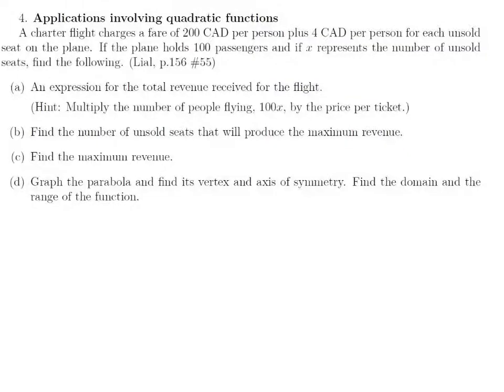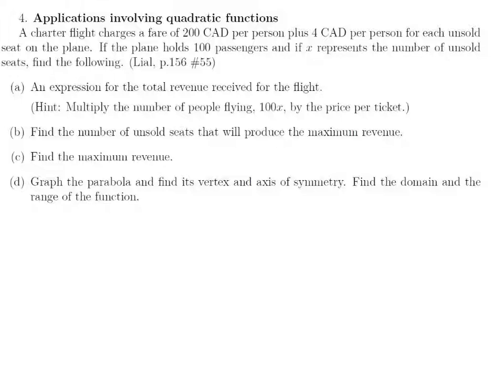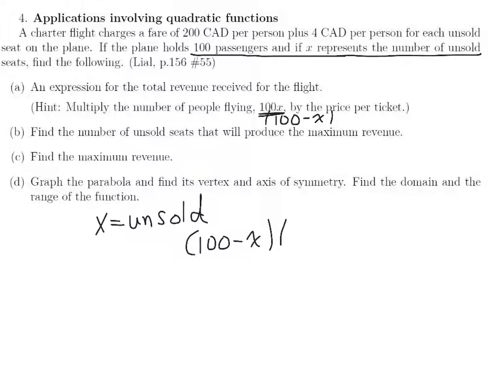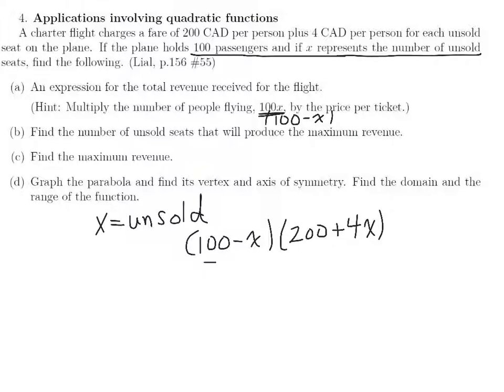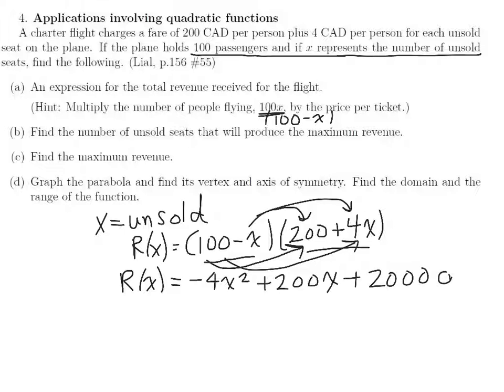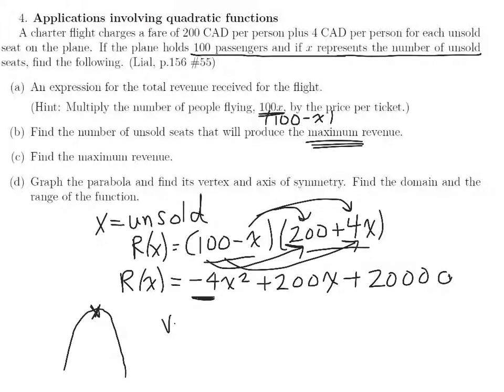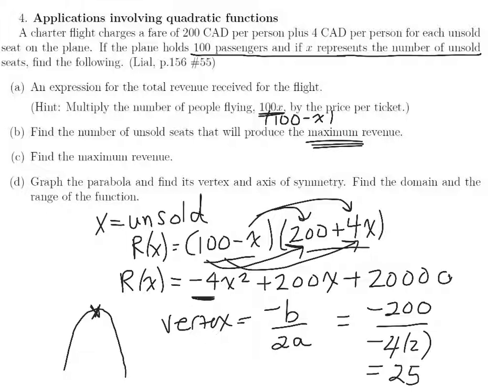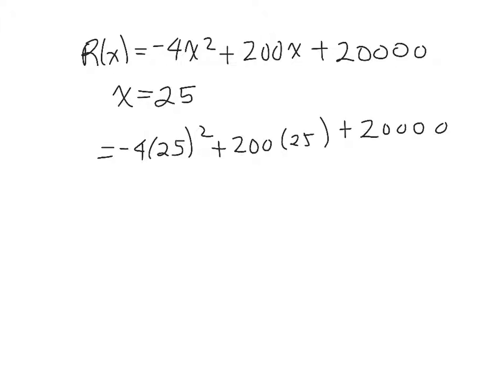Week 2 Quadratic Function Application